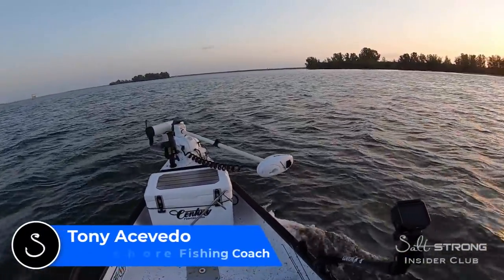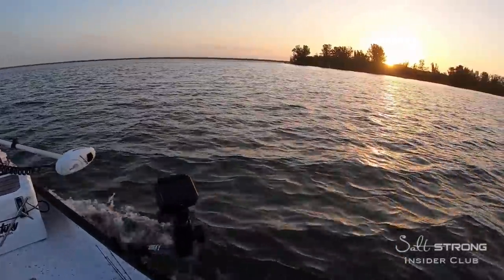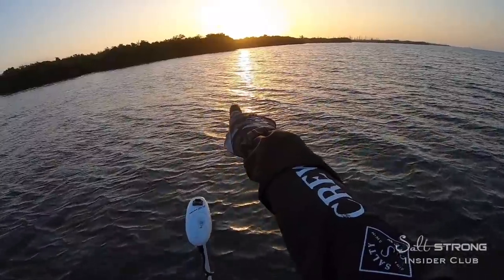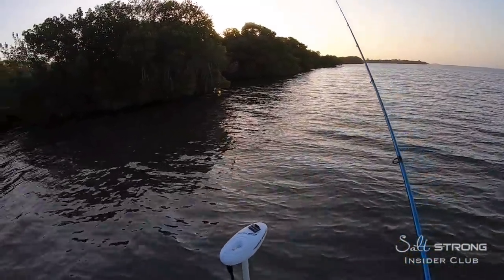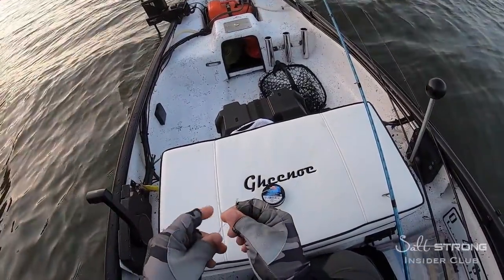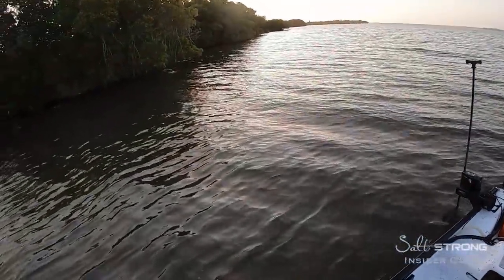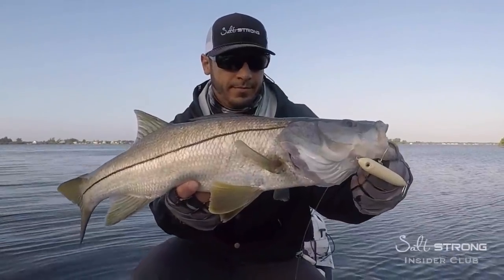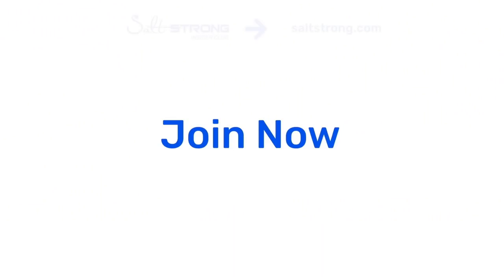Massive Snook STEALS This Lure!! [The Big One That Got Away]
Check out this MASSIVE SNOOK steal a Salt Strong Moonwalker from Fishing Coach Tony Acevedo!!

We've all been there before...you hook into what automatically feels like the fish of a lifetime when. your line breaks and the fish swims off with your lure.

Then you're stuck thinking about the big one that got away for the rest of the day.

What can you do in advance to avoid this from happening to you?

Let me know if you have any questions in our Fishing Tips Blog

What is the most expensive lure you've lost in a fish's mouth?

Stop paying full price for your tackle and get on the water fishing tips every week.